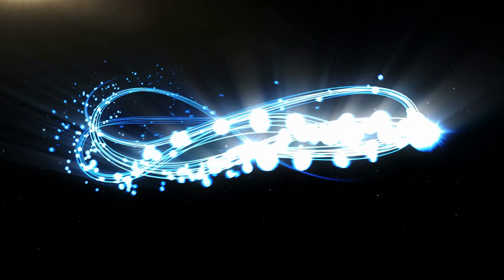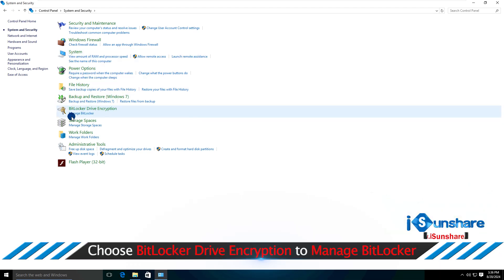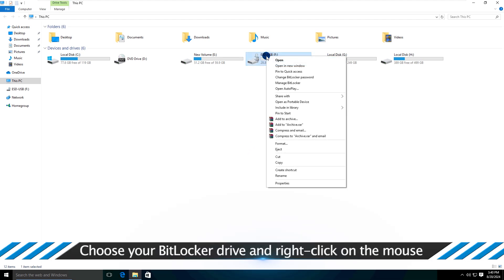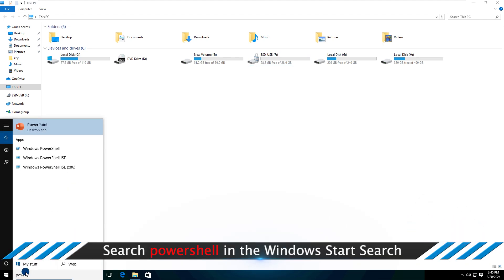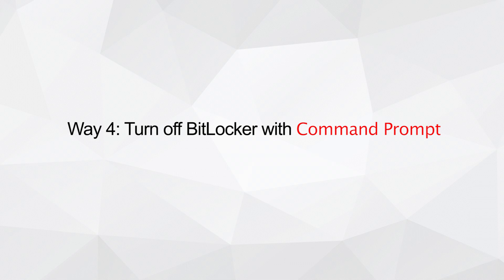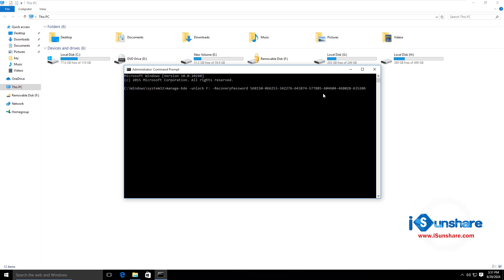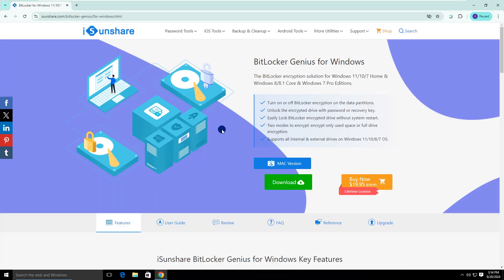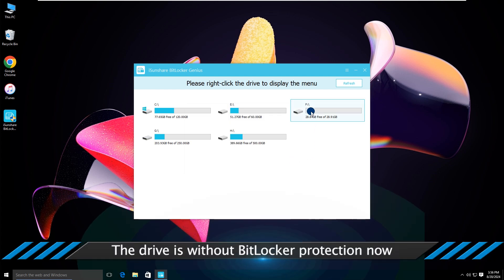How to Remove or Disable BitLocker Drive Encryption in Windows 10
In this video, I’ll show you how to easily remove or disable BitLocker drive encryption on your Windows 10 device. BitLocker is a great security feature, but there are times when you might want to turn it off, whether for troubleshooting, upgrading, or to free up some system resources.

00:00 Intro.
00:11 Way 1--Remove BitLocker Encryption through Control Panel
01:05 Way 2--Disable BitLocker Encryption with BitLocker Manager
01:39 Way 3-- Disable BitLocker through Windows PowerShell
02:20 Way 4--Turn off BitLocker with Command Prompt
03:25 Windows Built-in BitLocker Fails to Work—How to Do?